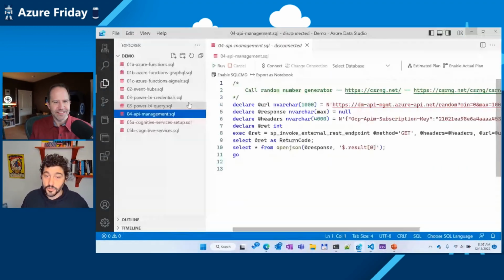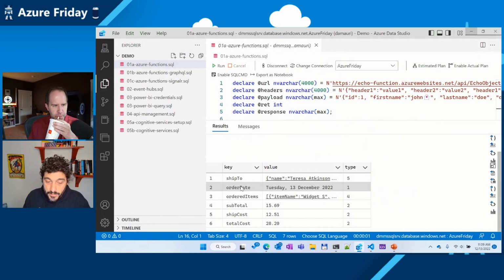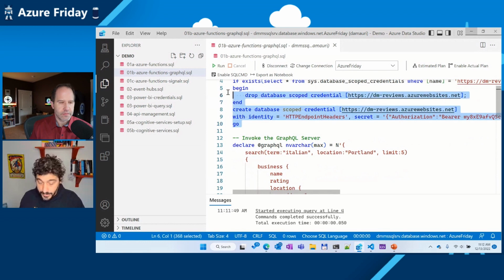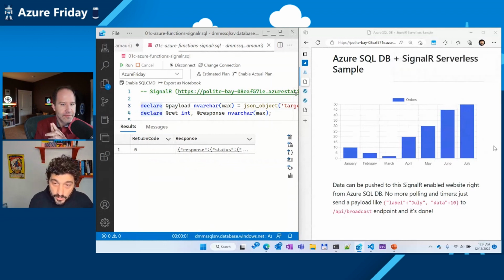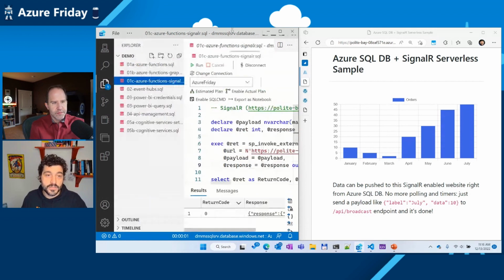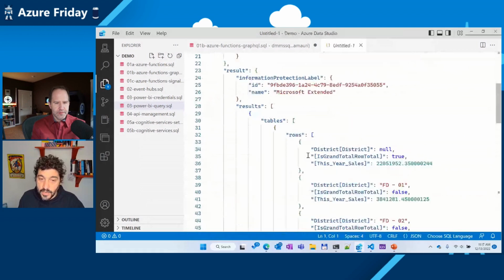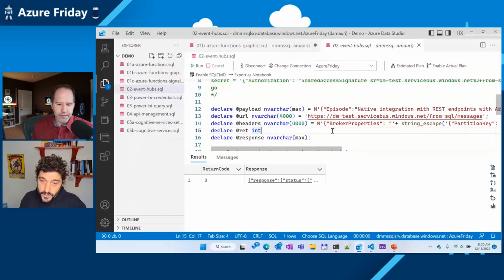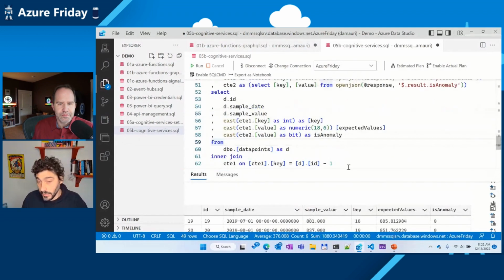Calling external REST endpoints from Azure SQL Database | Azure Friday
Davide Mauri joins Scott Hanselman to discuss a recently announced feature of Azure SQL DB that makes integration with REST APIs incredibly easy. A new system function enables Azure SQL DB to call any HTTP REST API securely: call an Azure Function, send a message to Event Hub, execute a DAX query in Power BI, enrich data with Cognitive Services, etc.

Chapters:
00:00 – Introduction
02:15 – Background discussion
06:21 – Demo 1: Calling an Azure Function
10:02 – Demo 2: Query a GraphQL service
12:05 – Demo 3: Update a page in real time with SignalR
15:05 – Demo 4: Power BI executeQueries
17:20 – Demo 5: Event Hub
19:05 – Wrap-up
19:41 – Bonus demo: Cognitive Services